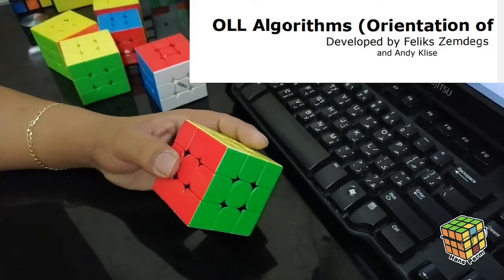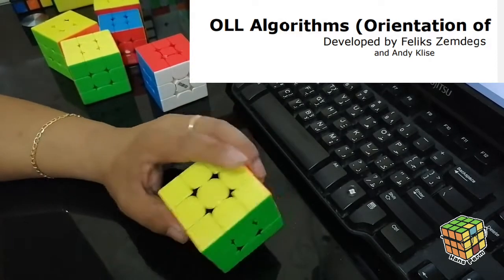Full 57 OLL (Orientation of Last Layer) Algorithms Tutorial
I made this run-through OLL (Orientation of Last Layer) algorithms tutorial just for my self revision. It took me about 4-6 months of memorizing the 57 algorithms including the (21) PLL's (Permutation of Last Layer) . Based on my personal experienced sometimes muscle memory works well rather than brain memory (just kidding). Only the drawback is it will increase (a bit slower) your time of solving a Rubik's cube once you first became a Full OLL due to more shape recognitions required. But overtime practice makes perfect and eventually TPS (Turn Per Second) will improve. My execution of OLL algorithms is only my personal likings where I can comfortably performed. It might not be efficient for you though, but still you can improve by limiting regrips and apply more efficient finger tricks.

PLL Algorithms by Developed by Feliks Zemdegs and Andy Klise

These are are the puzzles that I can solve with my PB's:
1. 2x2 (4.72 seconds)
2. 3x3 (14.32 seconds)
3. 4x4 (1.38 minutes)
4. 5x5 (4.02 minutes)
5. 6x6 (13.52 minutes)
7. 7x7 (19.10 minutes)
8. Pyraminx (12.27 seconds)
9. Megaminx (13.42 minutes)
10. Skewb (25 seconds)
11. 3x3 OH (1.03 minutes)
12. 2-to-7 Relay (52.10 minutes)

Follow me also in Instagram/YT: HansKups
Listen to my Original Compositions in Spotify: (HansKups)